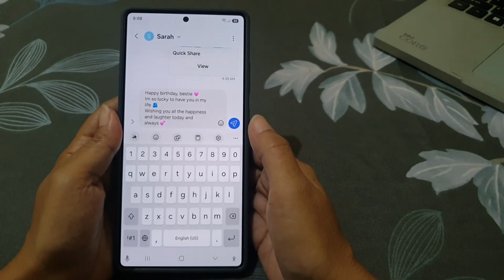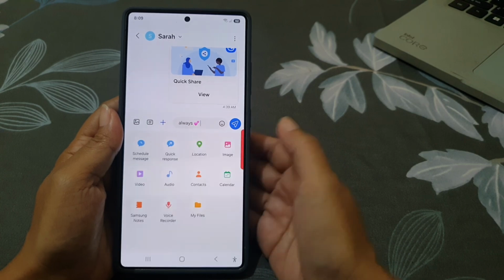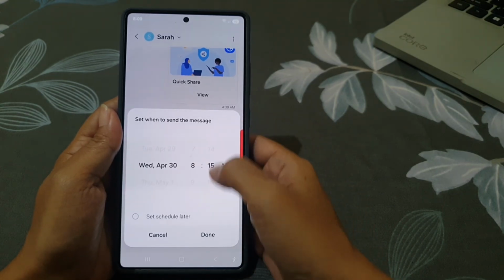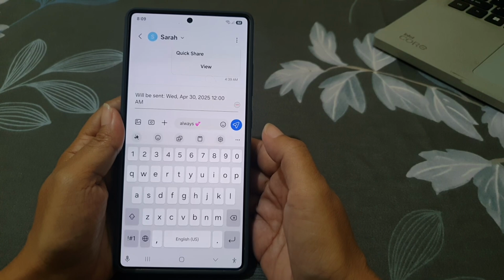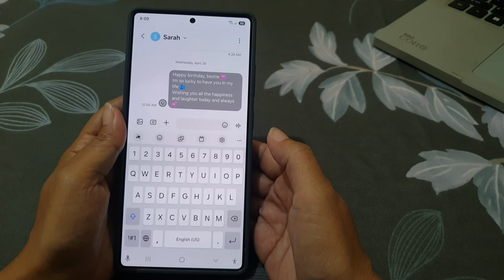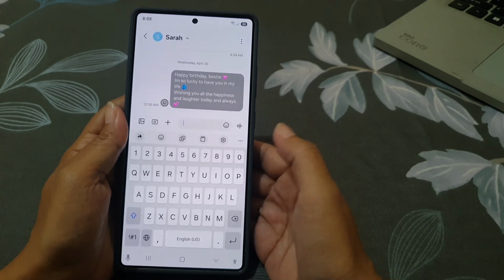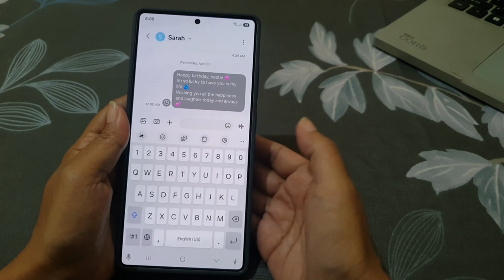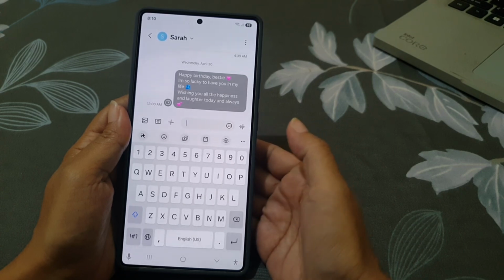How to schedule a message on Samsung Galaxy S25 Ultra to send texts at the perfect time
In this video, you will find the steps on how to schedule a message on Samsung Galaxy S25/S25+/S25 Ultra to send texts at the perfect time.

To schedule a message on Samsung Galaxy S25 Ultra to send texts at the perfect time, do the following steps:
- Start a new chat or open an existing conversation.
- Type your message.
- Tap the plus icon next to the text field and then select "Schedule message".
- Pick the date and time you want it to be sent and then tap "Done" button.
- Tap "Send" button so your message will now send automatically at scheduled time.

Given to the function, scheduled messages will be helpful for some conditions, as the example, when you want to wish someone happy birthday at exactly midnight,  when you want to send a professional message during work hours, or when you want to set up a reminder text when you know you will be busy, and else.